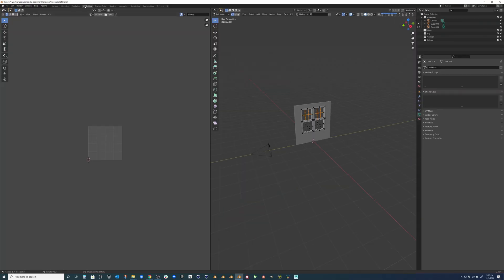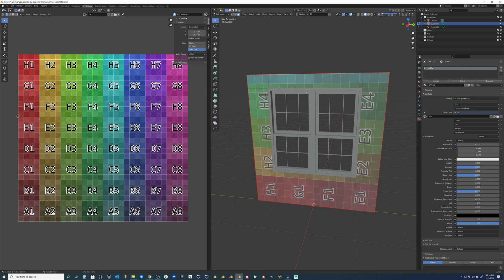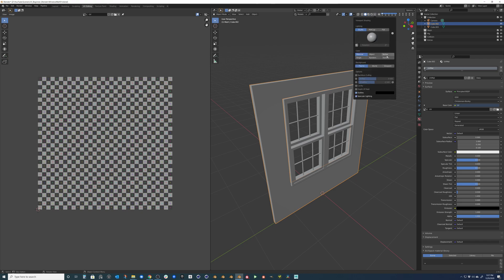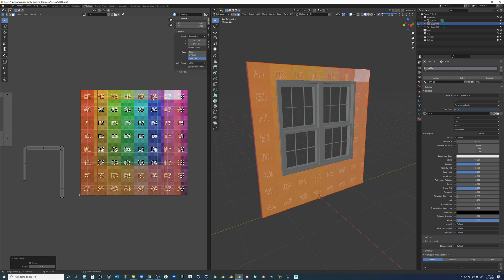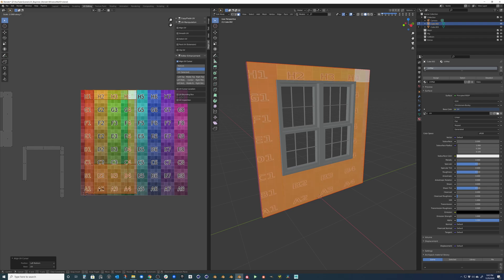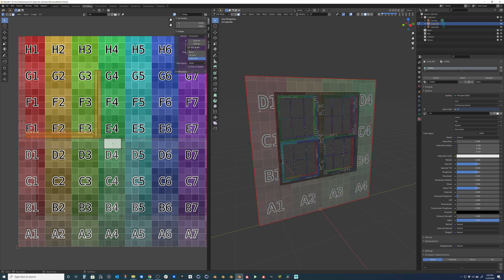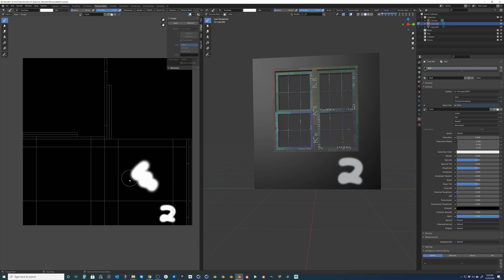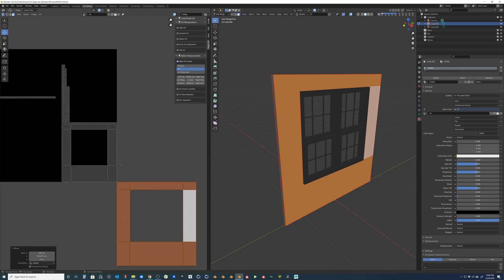Blender UV Unwrapping Tutorial for Beginners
Blender tutorial about how to unwrap your model for texturing and shading.

00:00 Intro
00:41 Unwrap by Sharp Edges
02:02 Project From View
02:36 Follow Active Quads
03:15 Add a UV Pattern
04:00 UV Sync Selection
04:39 Normalize UVs
05:20 Normalize U and V Separately
05:49 Magic UV
07:15 Fast UV Mapping Window
08:08 Sewing and Stitching
09:00 Example 2D/3D
10:44 Snapping UV Vertices
11:15 Thank you!